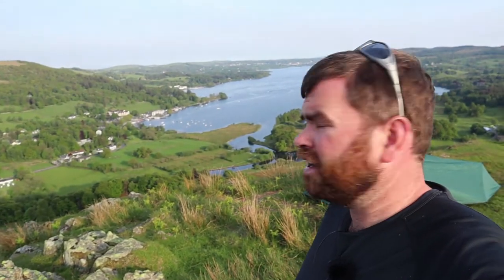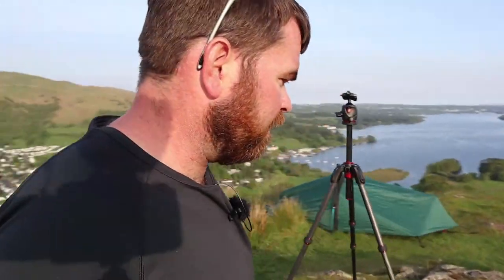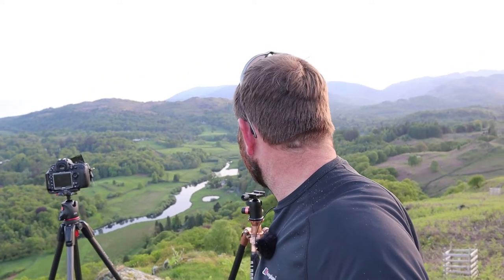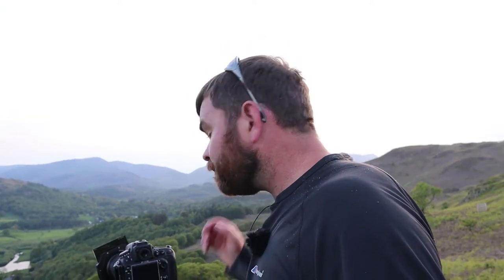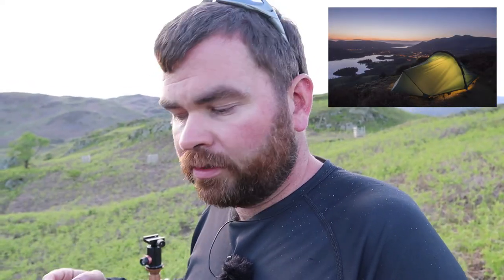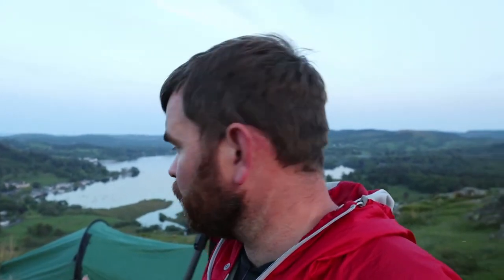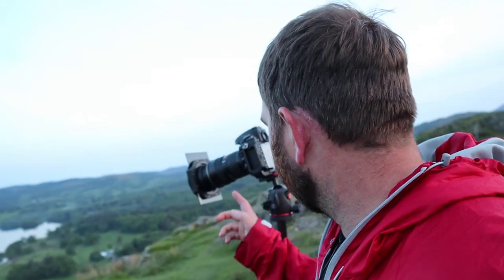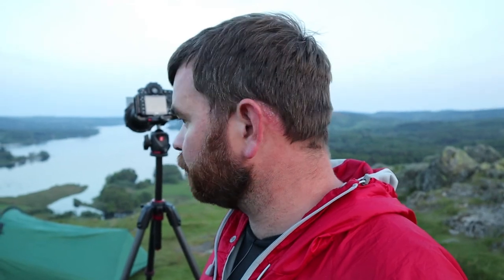Loughrigg Fell, Lake District Wild Camp & Landscape Photography (Part 1)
Location: Loughrigg Fell, Ambleside/Grasmere, Lake District National Park, Cumbria

Photography and Video Equipment:

Nikon 24-70mm f2.8 Lens
Fujifilm x100T Camera
DJI Mavic Pro
Manfrotto 190 Go Carbon Fibre Tripod
Manfrotto XPRO Ball Head (MHXPRO-BHQ6)
3 Legged Thing (Brian) Tripod
Canon M50
i Phone 7 (for audio recording and drone camera control)
Lee ND Graduated Filters
Lee Polariser

Miscellaneous Equipment:

Life Systems Mountain First Aid Kit
LED Lenser MH10 Head-torch
Leatherman Charge With Bit Drivers
Berghaus Hydrator
Juice USB Power Pack
Ordnance Survey Explorer Map
Rectar Compass
Spare Batteries

Camping Equipment:
Wild Country Zephyros 2
Thermarest XNeo Lite
OEX Pillow
Vango Ultralite 900 Sleeping Bag
Jet Boil Camping Stove
Osprey Aether 70 Backpack

Camera Settings:

First Image: River Brathay and Black Crag

Aperture: f11
Shutter Speed: 1/10 of a second
ISO: 100
White Balance: Auto
Exposure Compensation: None
Filter: Lee 3 stop (0.9) ND Soft Edge Grad Filter
   Lee Landscape Polariser
Focal Length: 58 mm

Second Image: Tree and Borrowdale Valley Skyline (5.6)

Aperture: f11
Shutter Speed: 0.5 of a second (sky and backround exposure)
    25 seconds (for lit tent exposure)
ISO: 100
White Balance: Auto
Exposure Compensation: None
   Lee Landscape Polariser
   Focal Length: 24 mm

Timelapse Settings:

Timelapse 1: Tent Setup

Aperture: f8
Shutter speed: Auto
ISO: 200
White Balance: Cloudy
Exposure Compensation: -1stop
Interval Timer: 1 photo every 4 seconds 212 frames

Timelapse 2: Night Time Tent

Aperture: f8
Shutter speed: Auto
ISO: 200
White Balance: Cloudy
Exposure Compensation: -1stop
Interval Timer: 1 photo every 7 seconds 212 frames

Editing:

Photo Editing: Adobe Photoshopping CS6
Film Editing: Adobe Premier Elements
Timelapse: Adobe Lightroom

Dancing ‘Till We Get Lost by Frigga

Heartbeats (Instrumental Version) by David Björk

I Don’t Care (Instrumental Version) by David Björk